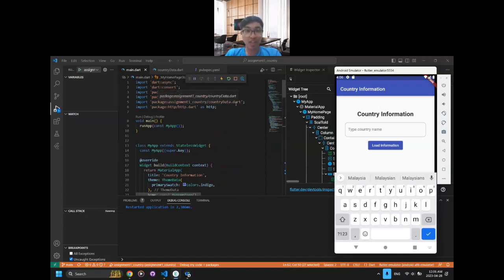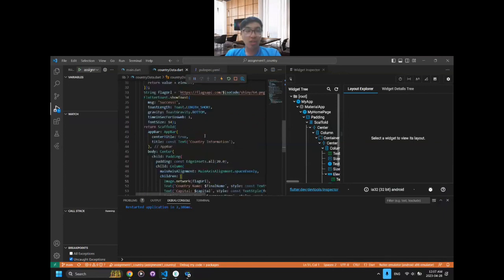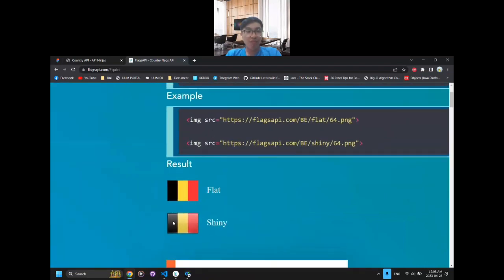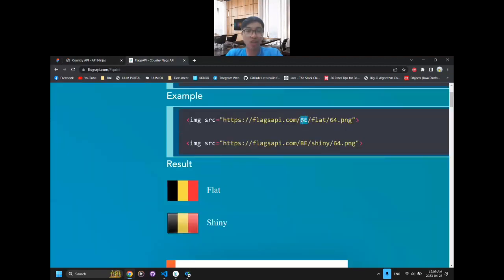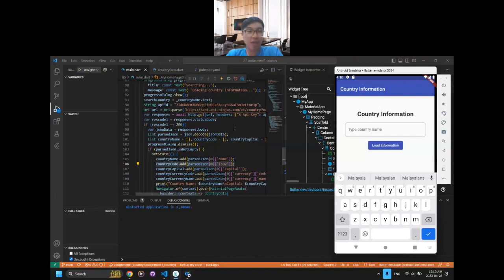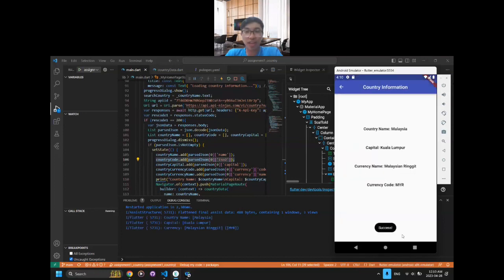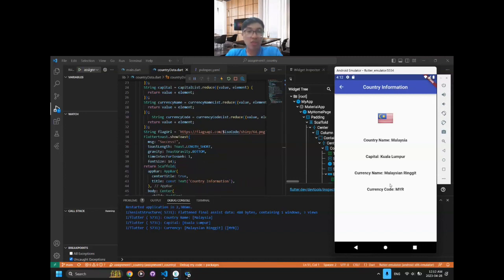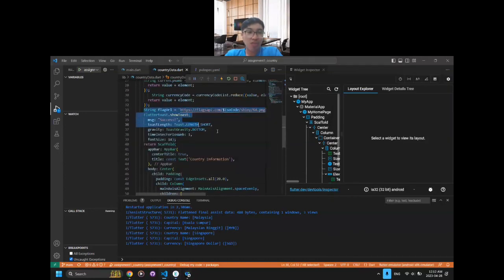STIW2044 MOBILE PROGRAMMING (LAB ASSIGNMENT 1)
STIW2044 MOBILE PROGRAMMING

LAB ASSIGNMENT 1
EWE LEON (278038)
GROUP A

LECTURER NAME : SIR AHMAD HANIS